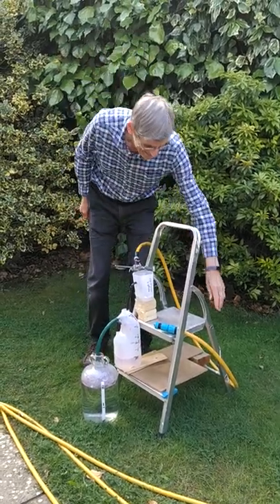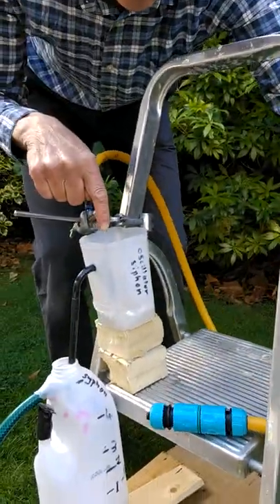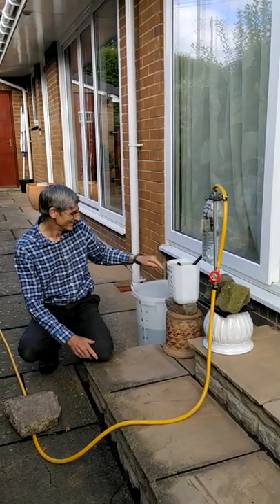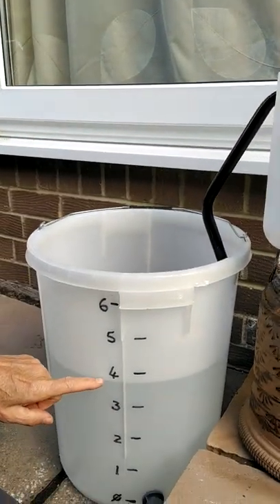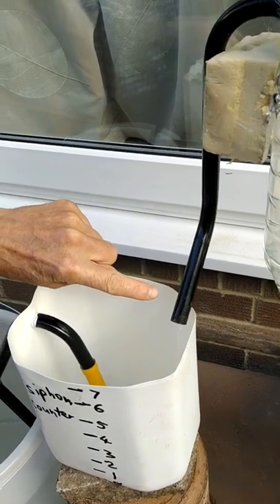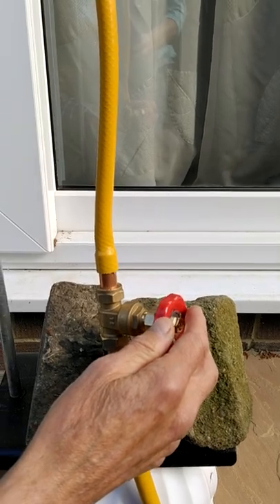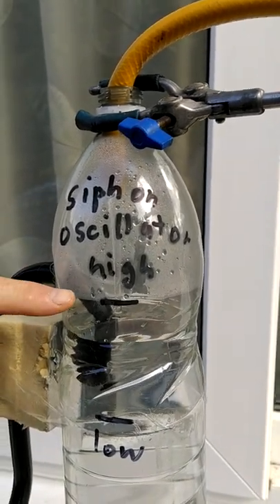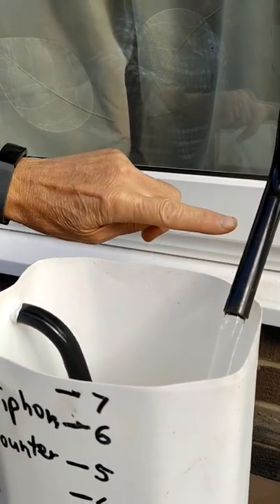Symphony of Siphons: a Digital Water Clock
Water clocks have been made since cave-man days, but have always been analog clocks - the water level in a tank measured on a ruler tells you the time approximately.  But the Symphony of Siphons Clock is a digital clock, just like a pendulum clock or a quartz clock or watch.  A siphon oscillator goes up slowly and then down with a whoosh, in a regular cycle.  The number of cycles is then counted on - guess what - another siphon.   That siphon will go up in digital steps, telling you the precise time in say, 5 or 10 minute intervals, and, when it's full, it will empty out into another siphon, going up in, say, hours or half hours, tell you the time in hours precisely.  You could even add another siphonic counter to that - but you'll need a big tank!

There are many improvements you can try.  You can run a Symphony of Siphons using a pump to recycle the water.  You can use a water pressure regulator to give more precise time.  And you can add a float with a rod sticking up above the tanks to point at the time on a scale above, or even use a float and string around a pulley to operate a pointer on a clock dial.

(By the way, the Symphony of Siphons in this video counts in heptimal: in units of 7, by the way, with 7 heptominutes in each each heptohour ! )